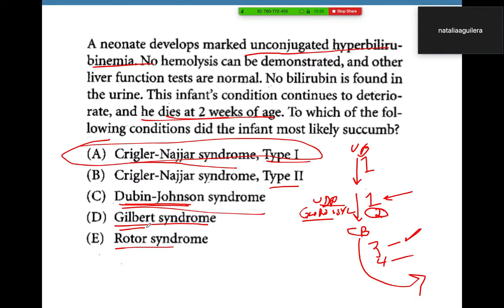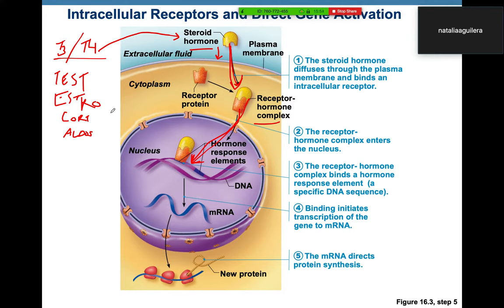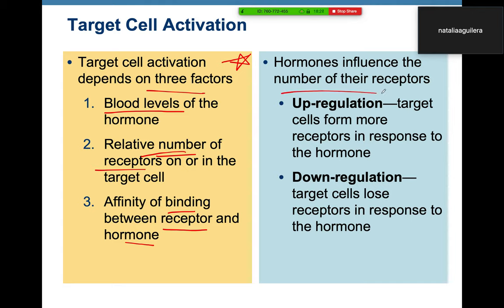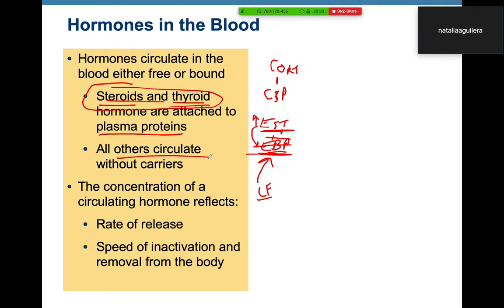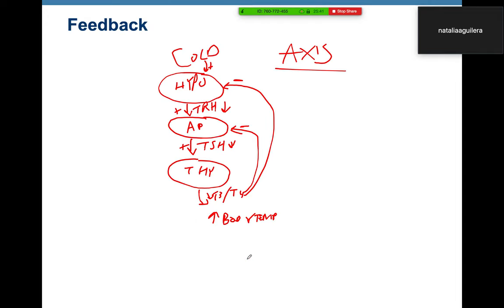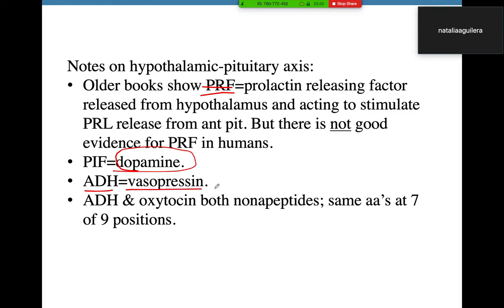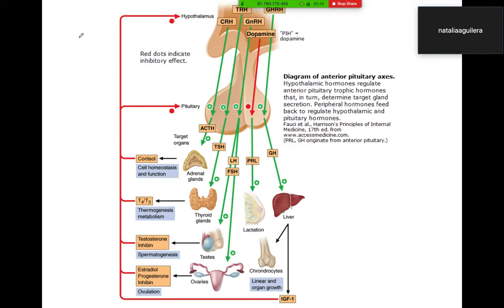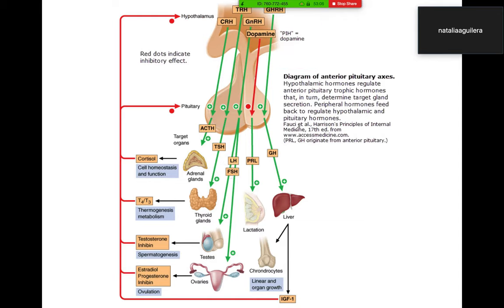Endocrine for the USMLE Step 1 - Lecture 1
🚨 High Yield Alert!! 🚨 Endocrine, we love to hate it. This is a tough topic, I hope this video makes studying a smooth ride.
If you're interested in 1-on-1 tutoring or just good ol' studying advice, schedule a free 30 minute session with me